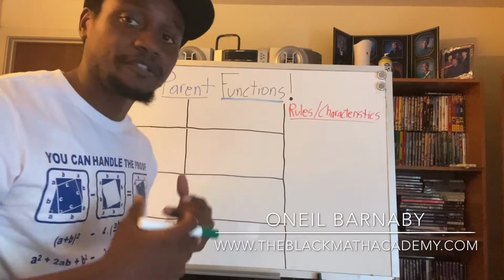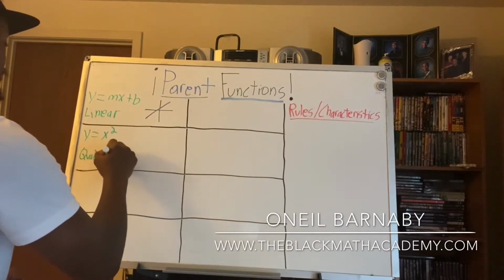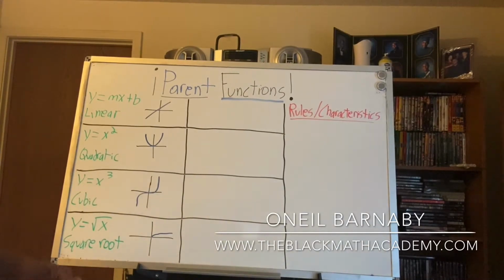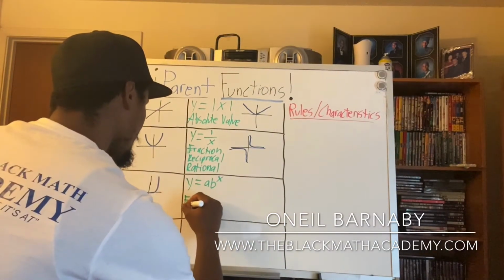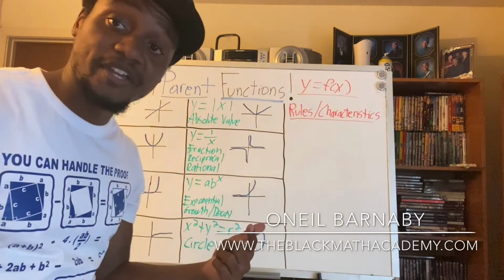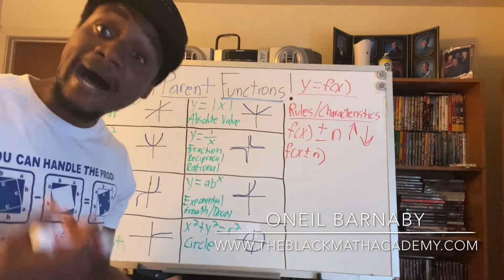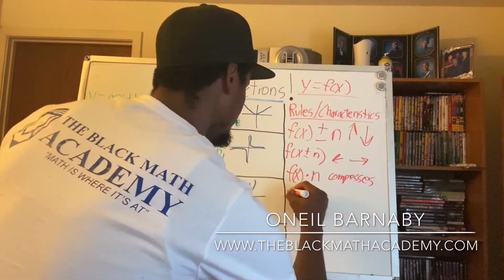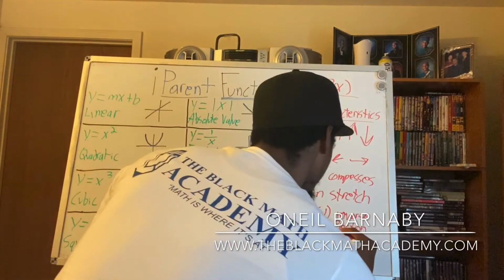Parent Functions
Parent functions are your standard equations for various graphs (linear, quadratic, cubic...). To better understand them, think of them word for word. They're the 'parents' or the basic/original forms. This means that they have similar looking functions or 'children' and those similarities come in the form of shifts, reflections, compression's and stretches. The Black Math Academy has a knack for making the complex into something simple...